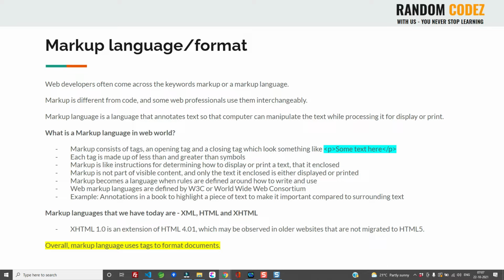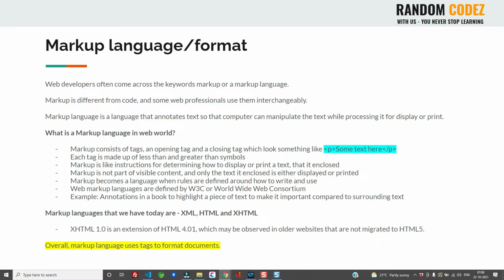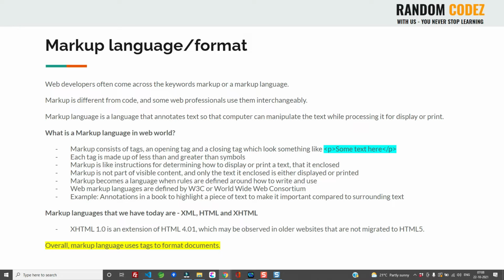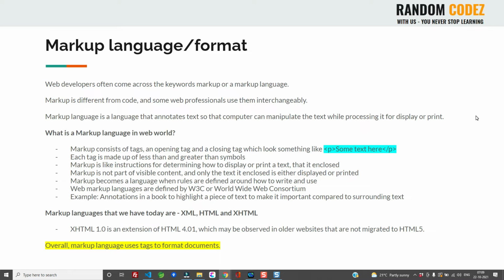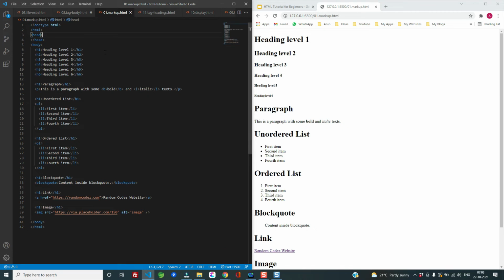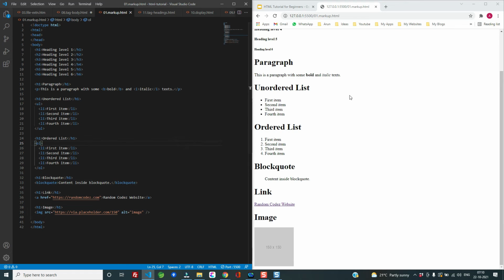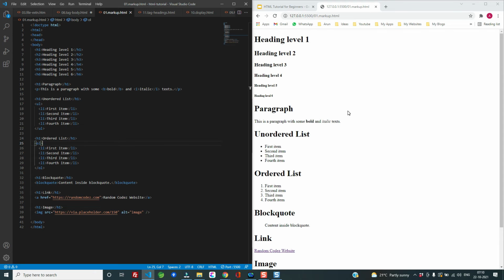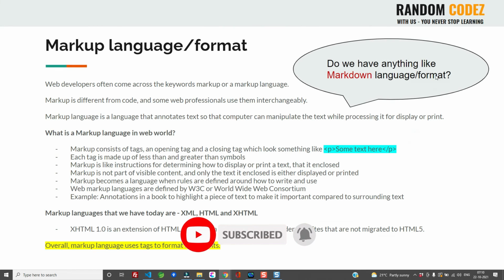HTML Tutorial - 5 - Markup format